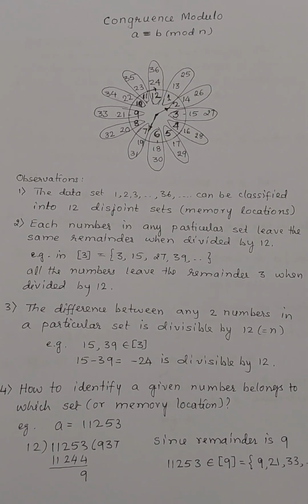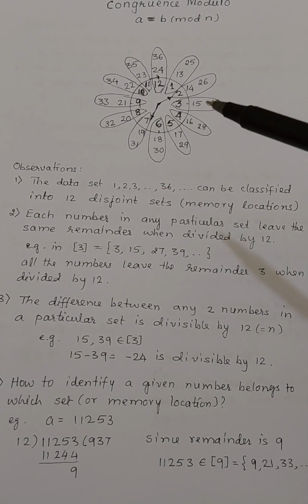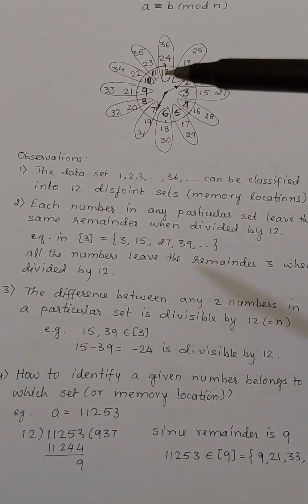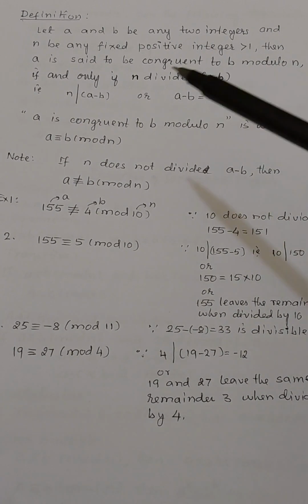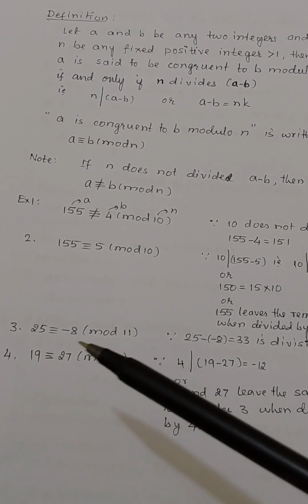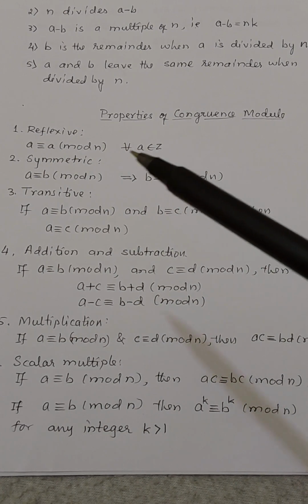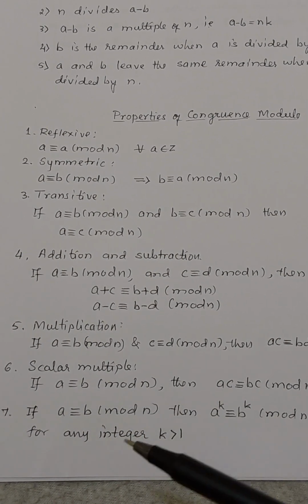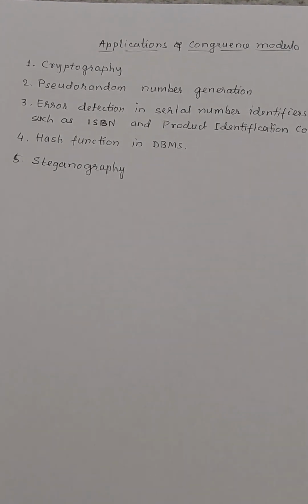congruence modulo n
Introduction to Congruence modulo  is discussed with a real_time example.
Mathematical definition of Congruence modulo n
Basic properties  and applications  are given.

1) RSA Algorithm with an example